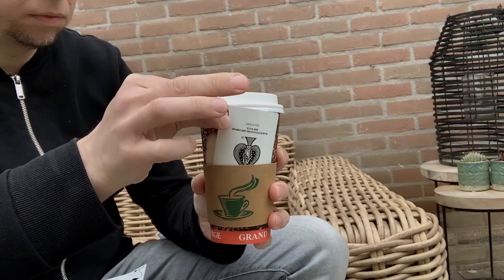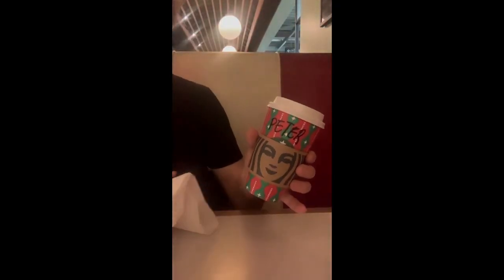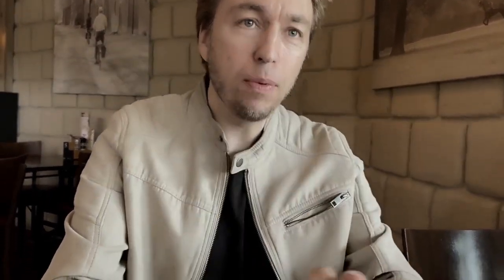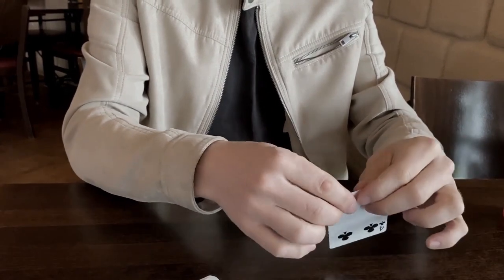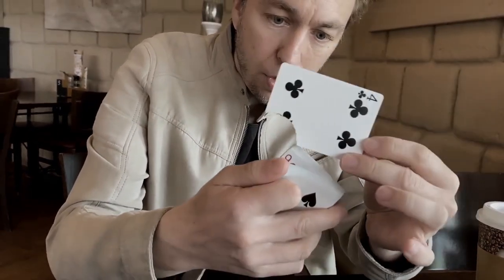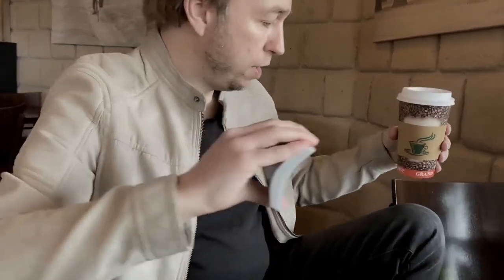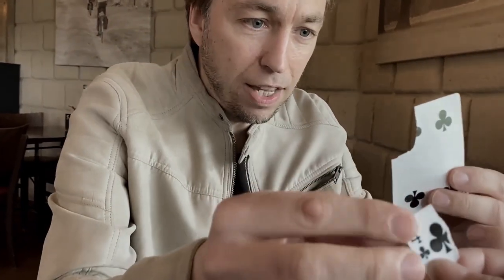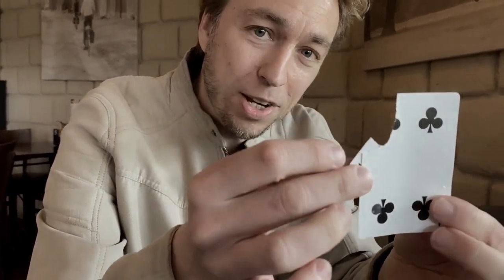JAVA by Peter Eggink | OFFICIAL TRAILER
Strong, visual magic performed with everyday objects is every magician's dream. JAVA by Peter Eggink provides an organic, original concept to re-create some well known plots in magic. Your coffee cup is your new secret weapon to blow your spectators away with the most visual effects you can imagine.

For example: A card is selected by the spectator and a corner of that card is torn off for later verification. The card is placed back inside the pack - next you show your "Coffee to Go" cup and continue by springing all the cards towards the coffee cup... all cards drop on the floor except for one single card... one card - with its corner missing - is now actually trapped behind the cup sleeve and yes - it's the spectator's chosen card with matching corner.

The JAVA gimmick not only limited to cards: Use JAVA to make for example a bill, receipt, photo etc. appear, trapped behind the sleeve or even change a name written on the cup.

JAVA by Peter Eggink comes complete with cup sleeve, gimmicks and online tutorial. (Use your own paper coffee cups to complete the JAVA gimmick).